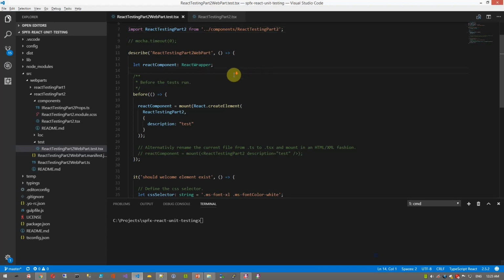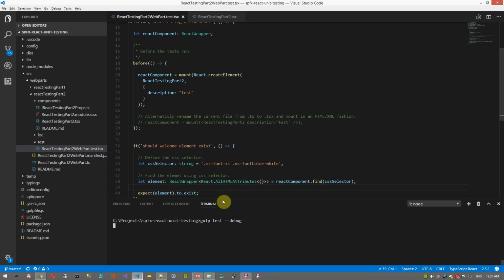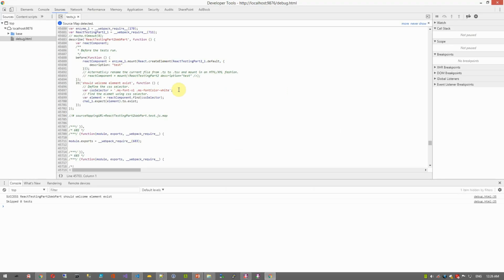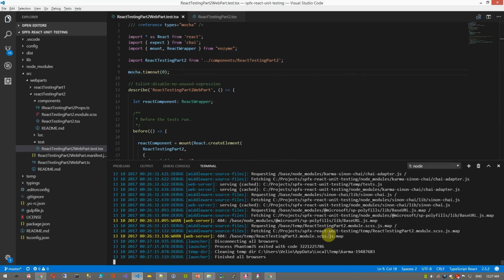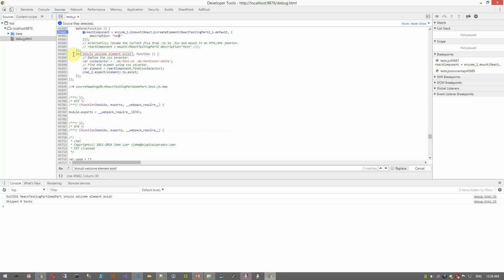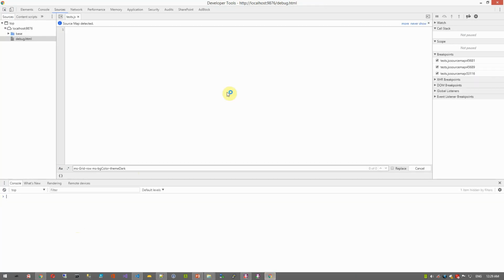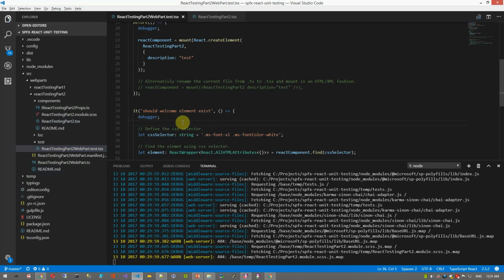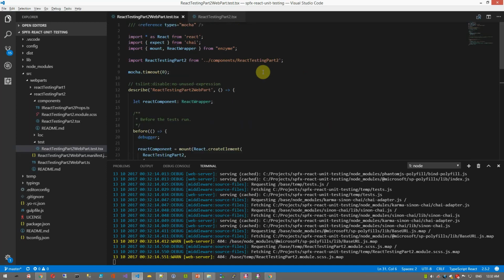SharePoint Framework debug unit tests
Explains how SPFx unit tests can be debugged with the Chrome Developer Tools (F12).